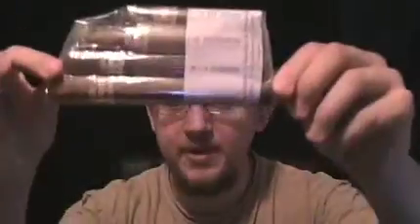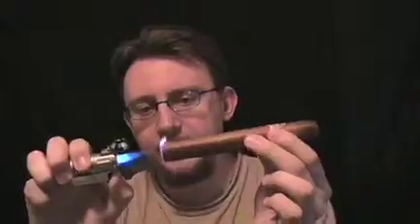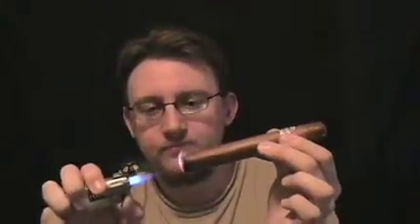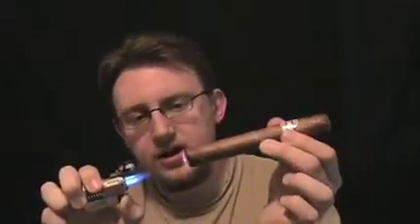Cuba Aliados 1924 Anniversary Power